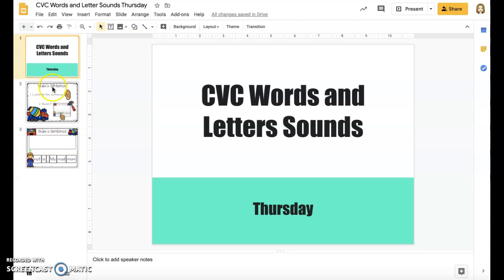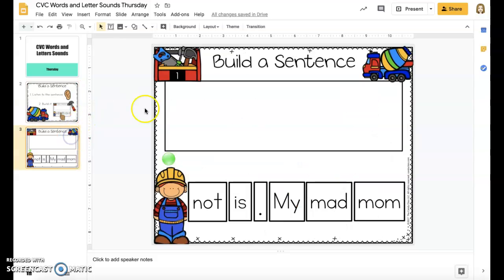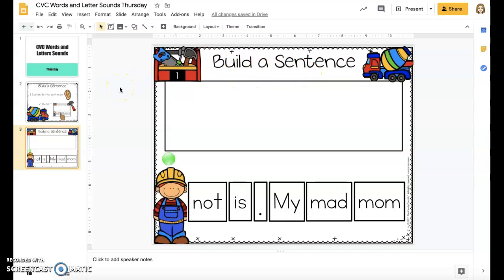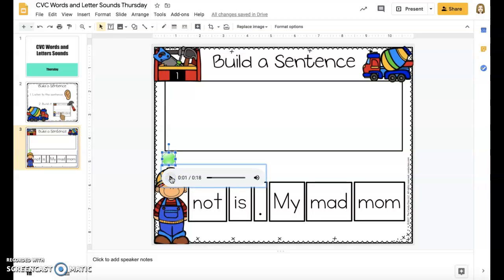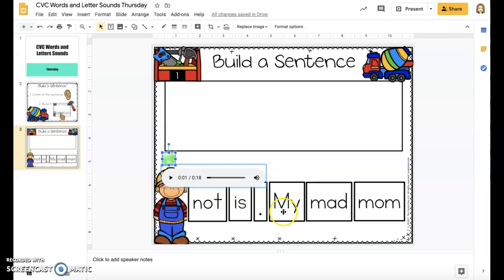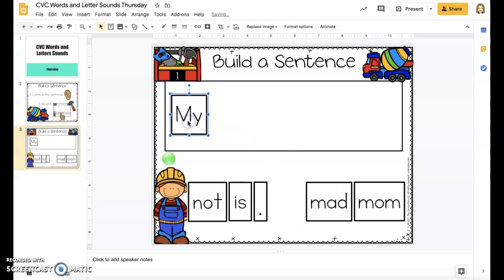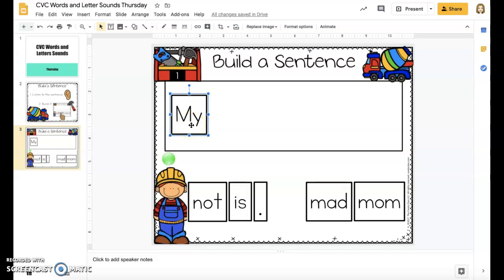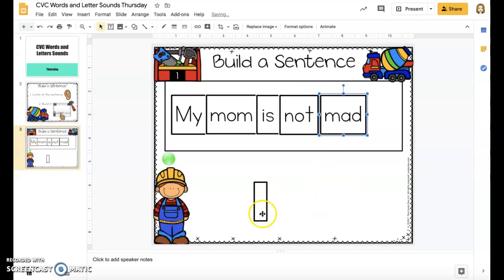Build a Sentence